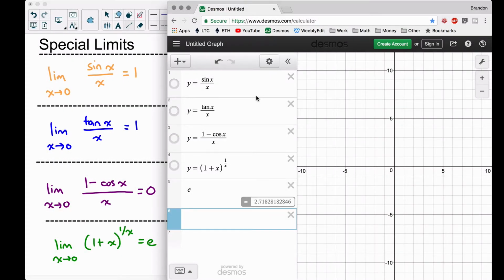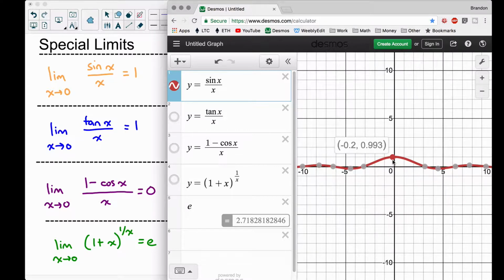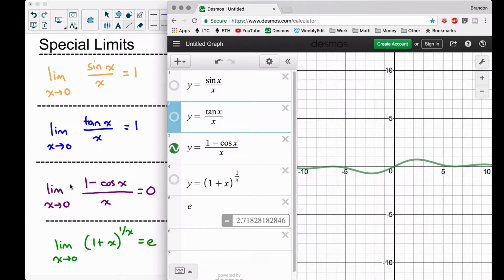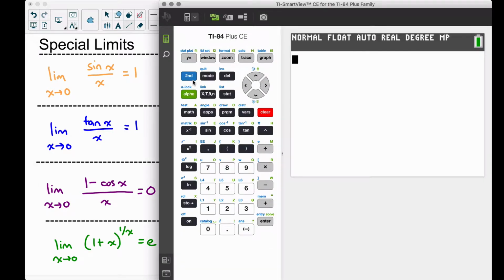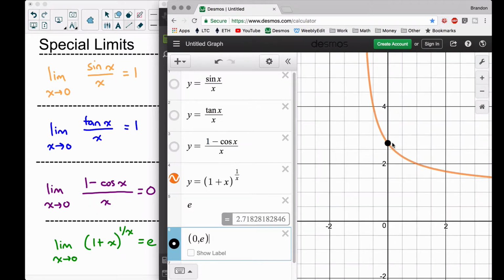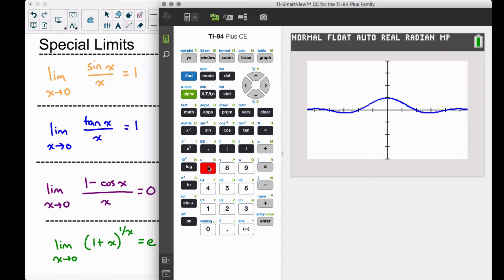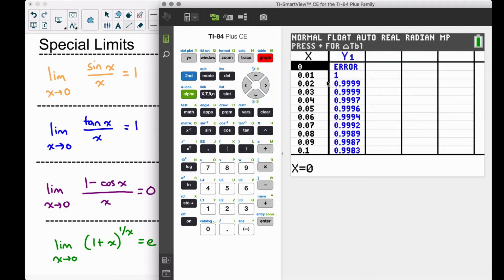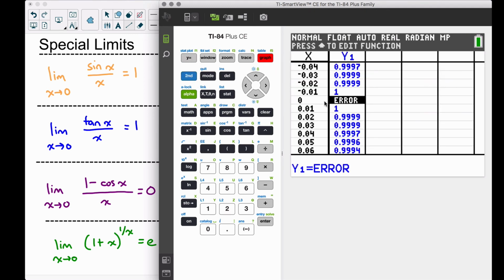Special Limits With TI-84 Tips - Calculus 1 - 24HourAnswers.com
Summary:  Here are four special limits.  We will also look at some TI-84 techniques to help us evaluate these limits.